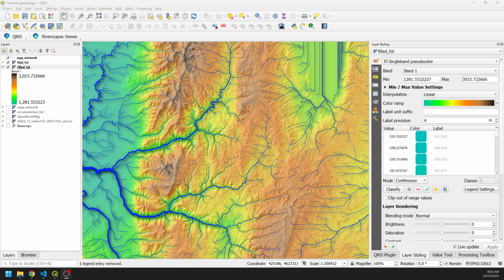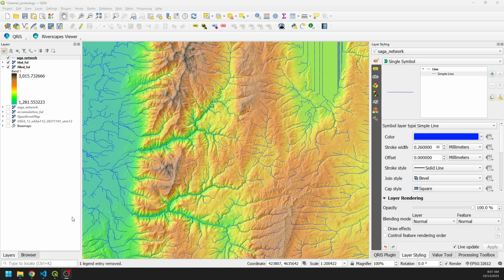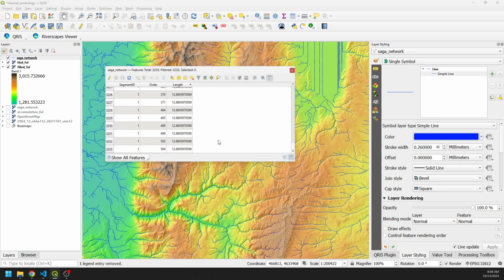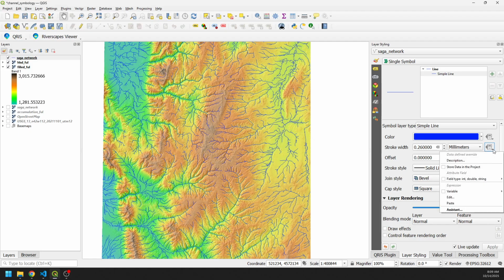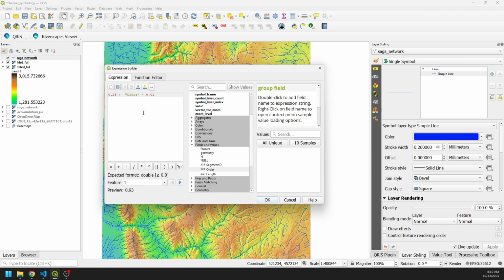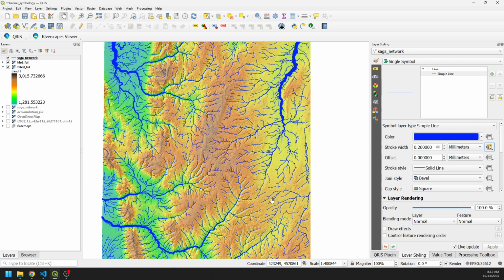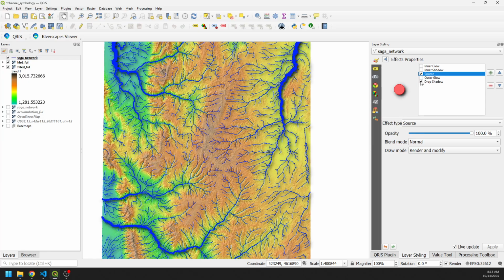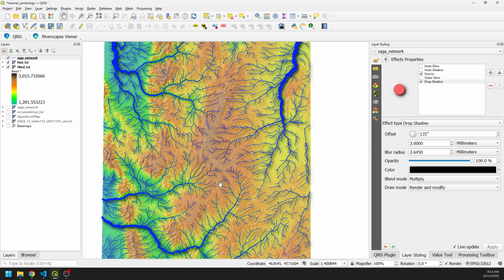Advanced Line Styling and Visualization with QGIS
Create striking line visualizations in QGIS. Use attributes to create professional and meaningful cartography from line features.